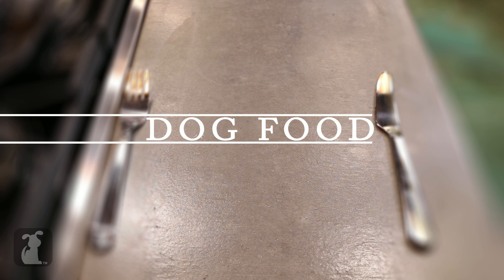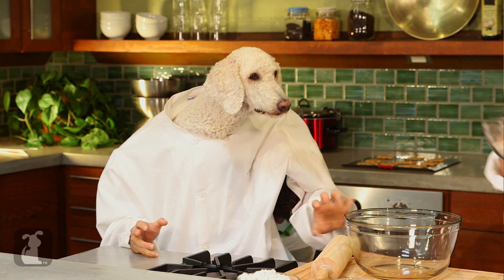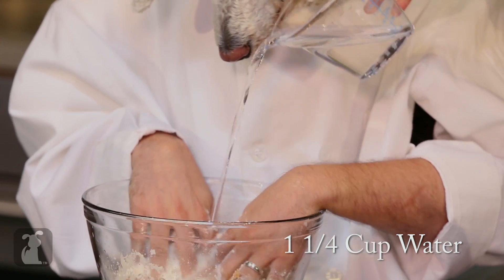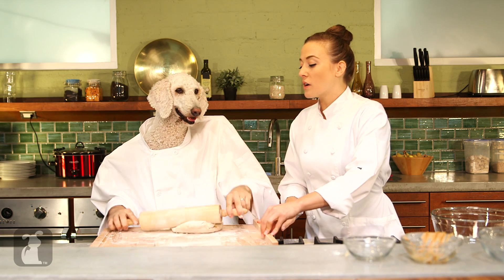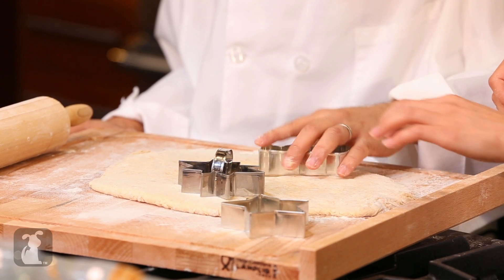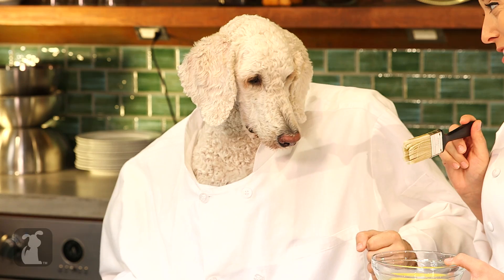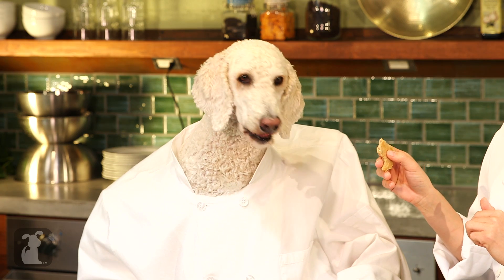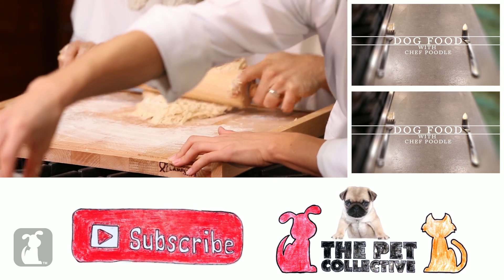Peanut Butter Oatmeal Cookies - Dog Food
Recipe's that are healthy and delicious for humans and their canine companions.

Chef Poodle and Chef Jan make delicious Peanut Butter Oatmeal Cookies!

Peanut Butter Oatmeal Cookies
2 Cups Flour
1 Cup Rolled Oats
1/3 Cup Peanut Butter (Creamy or Crunchy)
1 1/3 Cups Warm Water

- Add peanut butter and warm water
- Knead the dough (add flour if dough is too pasty)
- Roll out to 1/4 inch thick
- Use cookie cutters to cut out fun shapes
- Place on non-stick baking sheet
- Egg wash (optional)
- Bake for 40 minutes
- Let cool for 1 hour

Producer / Writer / Director: Chad Hursa
Producer / Camera / Lighting: Nick Fabiano
Producer / Camera: Ben Stumpf
Producer/ Camera: Brittni Brown
Editor: Wes Marsala
Set PA: Anna Pruett
Set PA: Abbi Linden-Chirlian

Chef Poodle: Pappy
Chef Poodle Voice: Matt Johnson
Chef Jan: Janell Lenfert